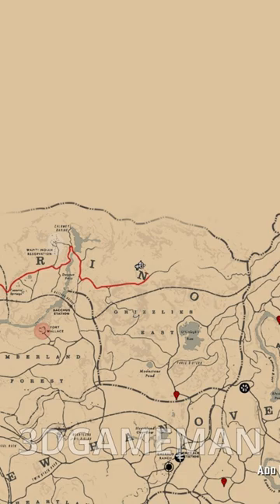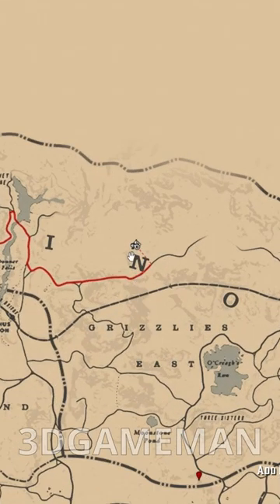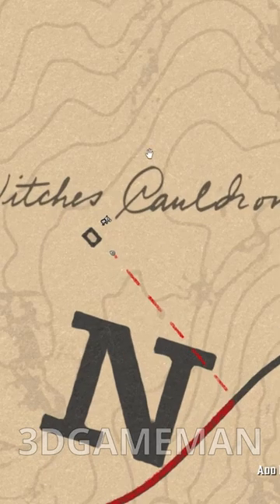Witches Cauldron Location - Red Dead Redemption 2 (RDR2)